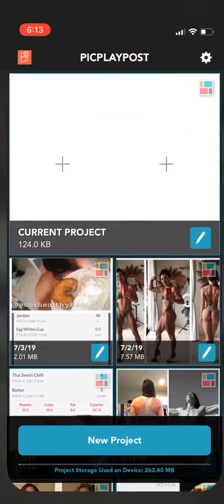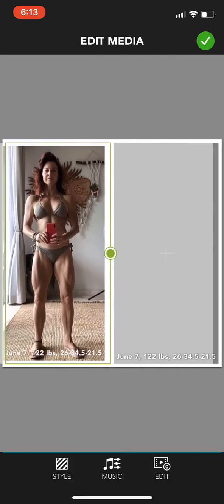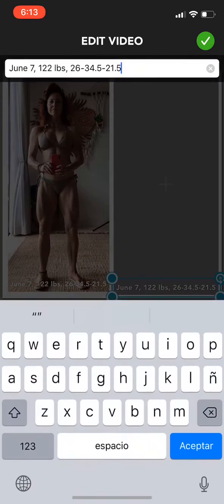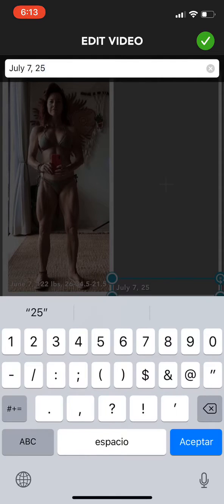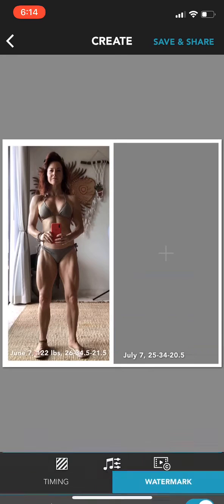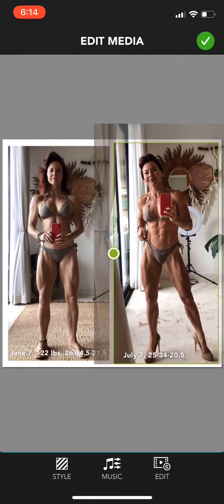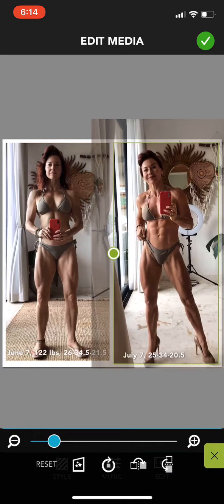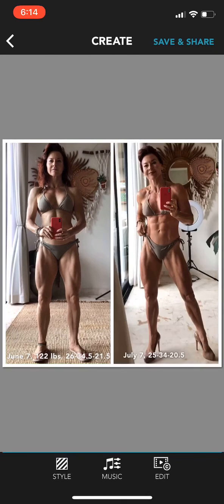How to use Pic Play Post to create a Progress Collage with Text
Here is a step-by-step to using the app Pic Play Post to create a progress collage.
1) choose the 1:1 ratio fram
2) import a picture
3) click the check mark icon on the upper rhs
4) click the edit icon on the lower rhs
5) choose 'watermark"
6) write out your stats
7) position the watermark over the appropriate phot
if you are doing this for the first time, you will need to SAVE the collage to your cameral roll at this point, and then reload that image with the stats, into a NEW project so that you can alter the watermark text with your new stats.